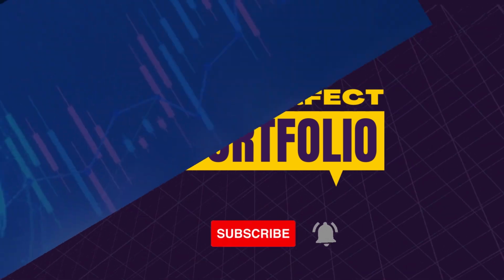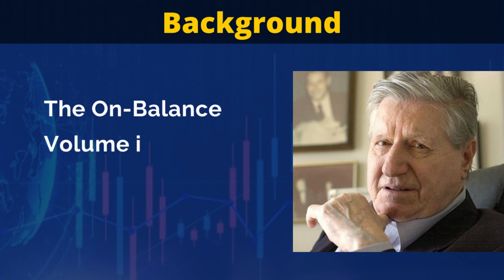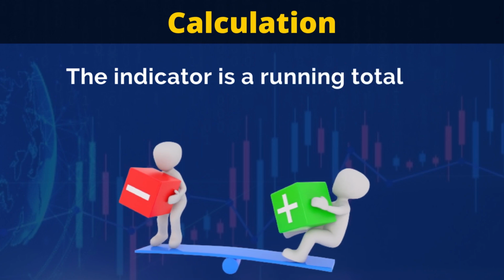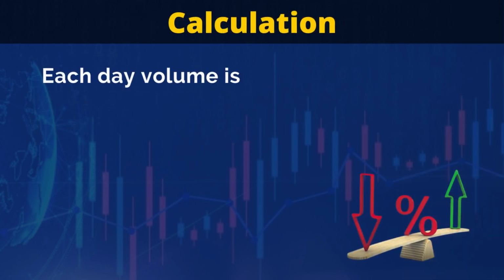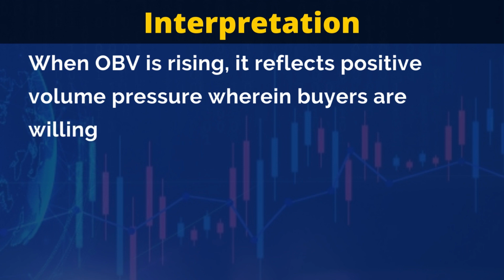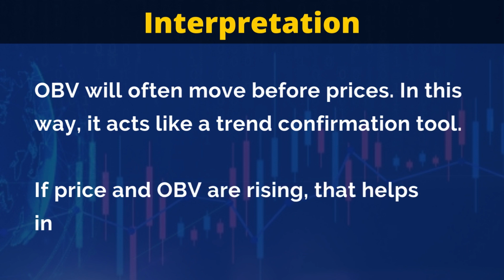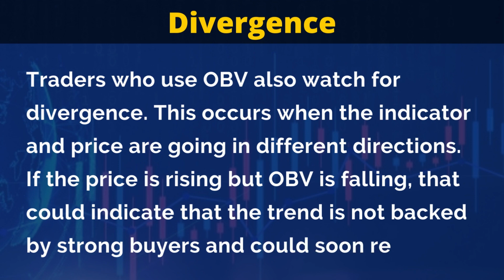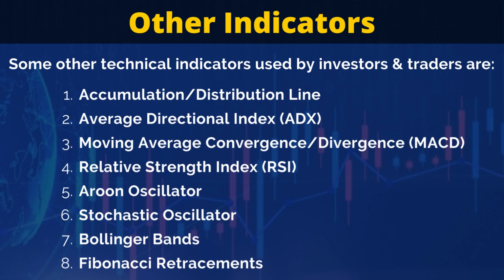On-Balance Volume Indicator - Understanding Price & Volume Analysis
The On-Balance-Volume (OBV) is a technical analysis momentum indicator used to measure the positive & negative flow of volume in a security or index over time. This indicator is intended to relate price and volume to check if both are moving in tandem with each other.

The On-Balance Volume indicator was developed by Joseph Granville. According to him, when volume increases sharply without a significant change in the stock’s price, then the price will eventually jump up and when volume decreases sharply without a significant change in the stock’s price, then the price will eventually go down.

The indicator is a running total of up volume minus down volume.
Up Volume is how much volume there is on a day when the price rallied higher than its previous close.
Down Volume is the volume on a day when the price falls lower than its previous close.
Each day volume is added or subtracted from the indicator based on whether the price went higher or lower.

When OBV is rising, it reflects positive volume pressure wherein buyers are willing to step in and push the price higher. When OBV is falling, the selling volume is outpacing buying volume, which leads to lower prices. OBV will often move before prices. In this way, it acts like a trend confirmation tool. If price and OBV are rising, that helps indicate a continuation of the trend.

Traders who use OBV also watch for divergence. This occurs when the indicator and price are going in different directions. If the price is rising but OBV is falling, that could indicate that the trend is not backed by strong buyers and could soon reverse.

Some other technical indicators used by investors and traders are:
 Accumulation/Distribution Line
 Average Directional Index (ADX)
 Aroon Oscillator
 Stochastic Oscillator
 Bollinger Bands
 Fibonacci Retracements